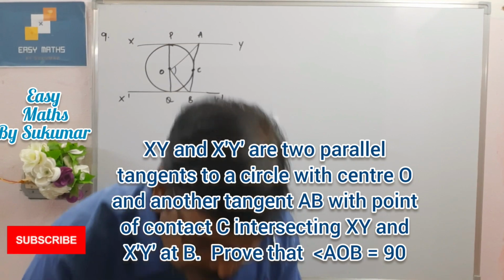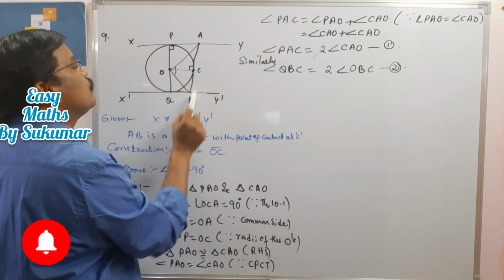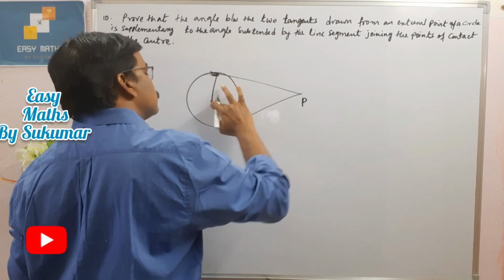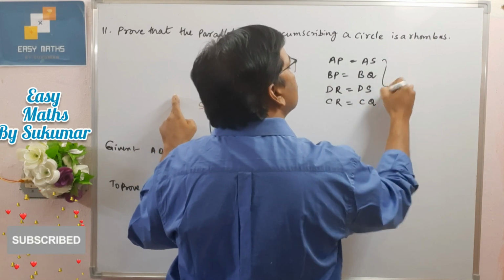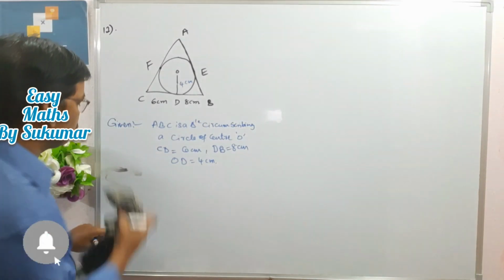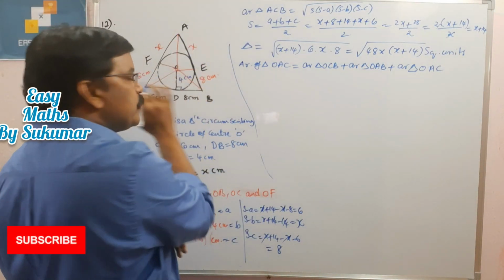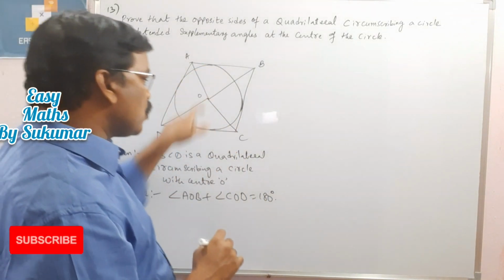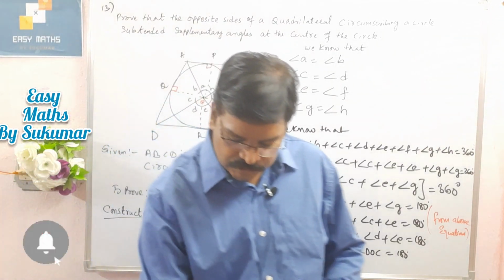10thMATHEMATICS CIRCLES Exercise10.2:9to13